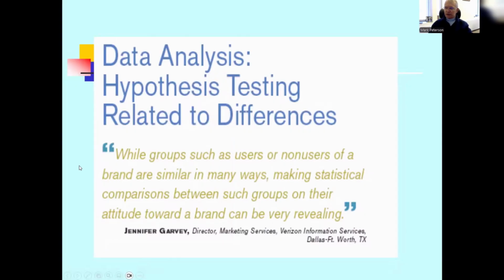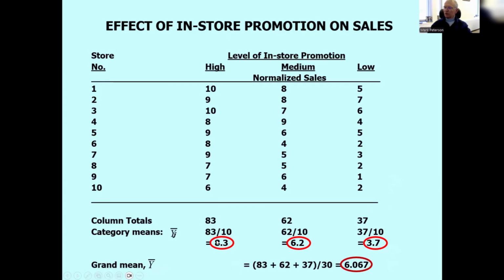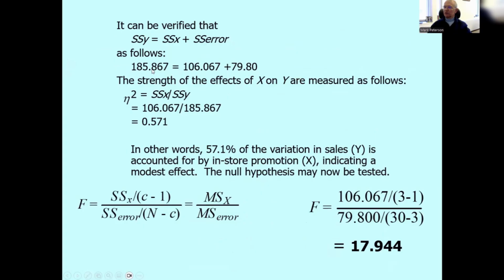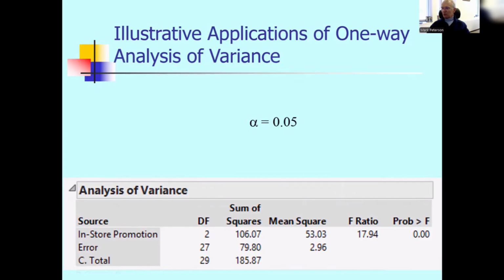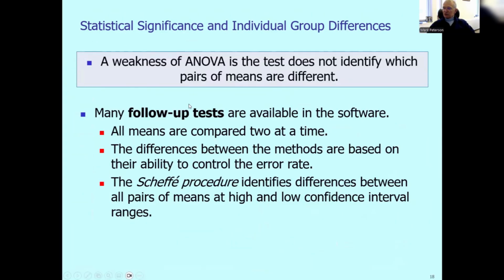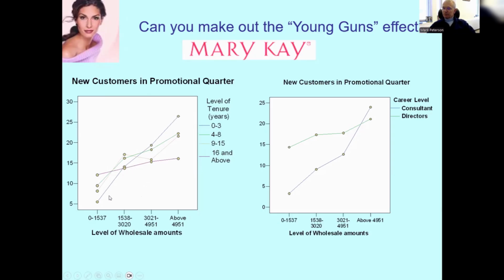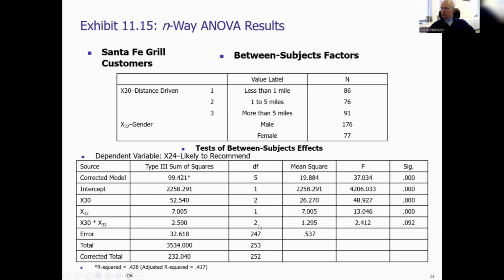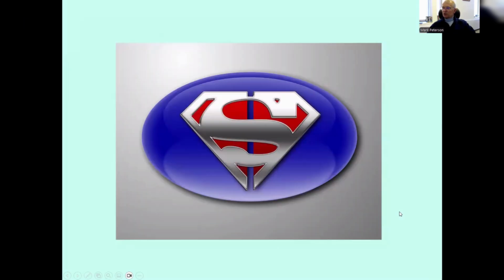Ch11b MKT4520 MarketingResearch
Dr. P raps about Analysis of Variance (ANOVA).